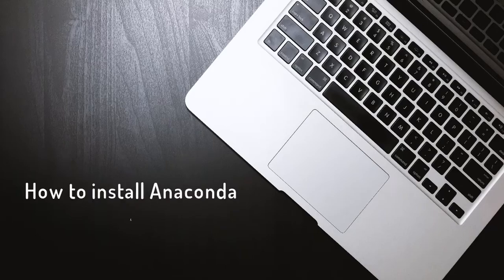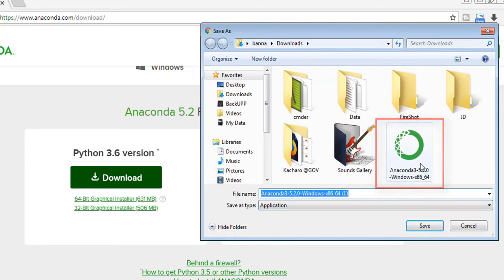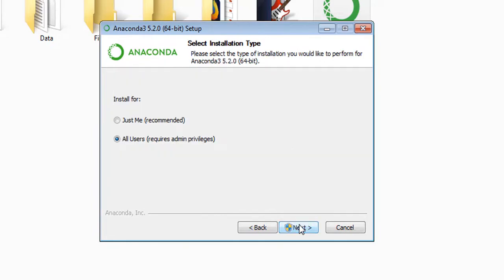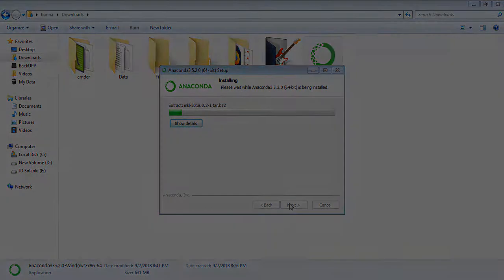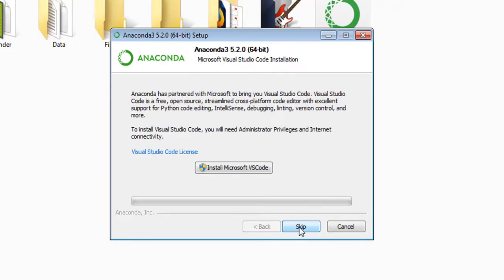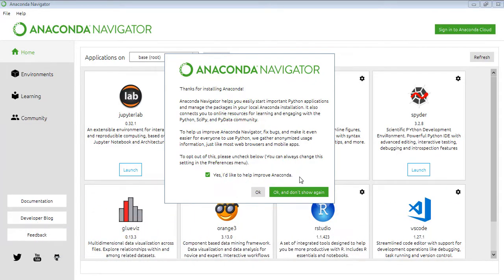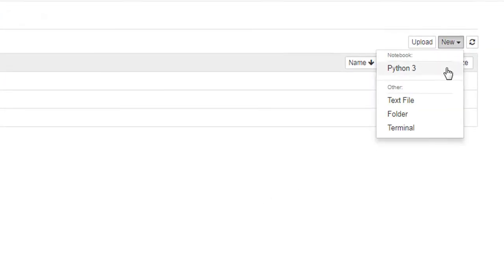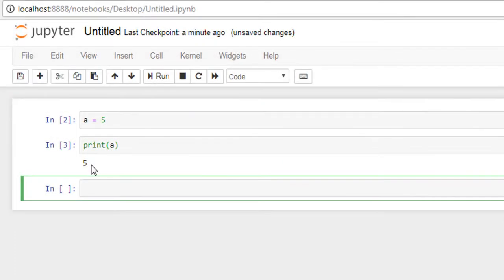How to Install Anaconda and Setup Jupyter Notebook - Python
How to Install Anaconda and Setup Jupyter Notebook - In this video I will show you how you can install anaconda in your system and launch jupyter notebook using anaconda navigator.

First we will visit official anaconda site where we can dowload latest anaconda of python 3.6 after downloading latest version of anaconda we will start installer. And I will show you how to install it which very simple also. But that anaconda installer takes some time to install.

After successful install anaconda I will show you how you can launch anaconda navigator and from within anaconda navigator how can we launch jupyter notebook.

We will start start jupyter notebook for some testing code also.